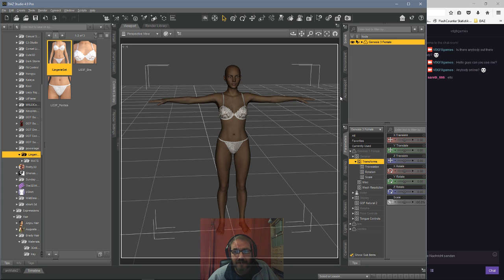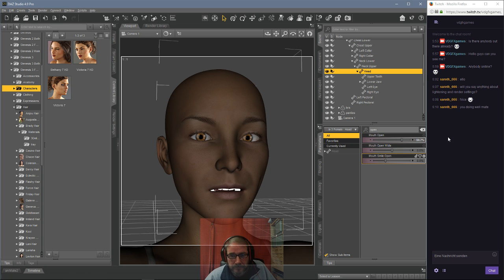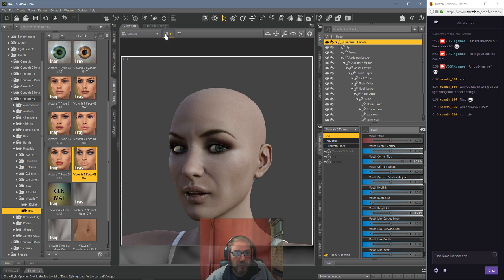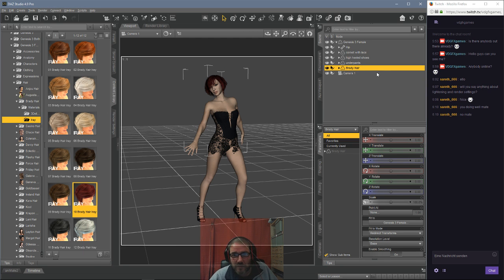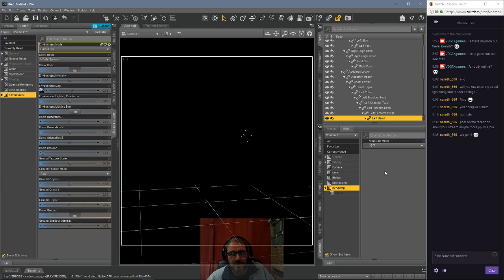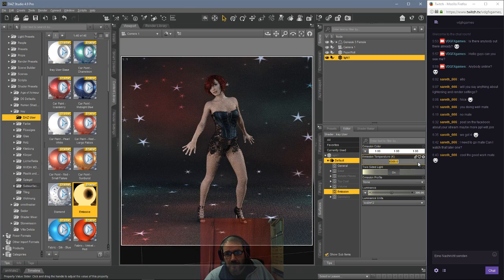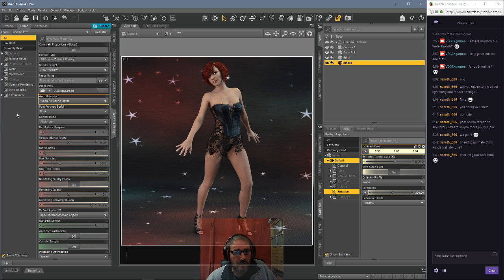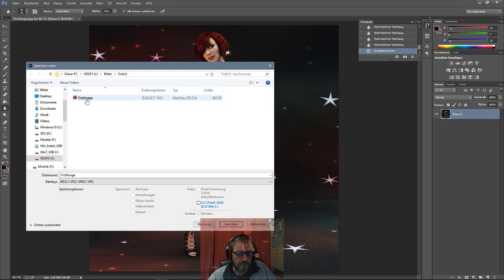DAZ Studio Iray Basics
Making a good looking picture with DAZ Studio Iray in about 1 hour